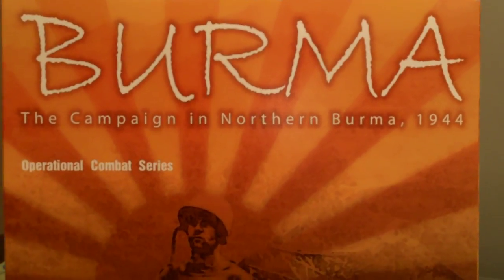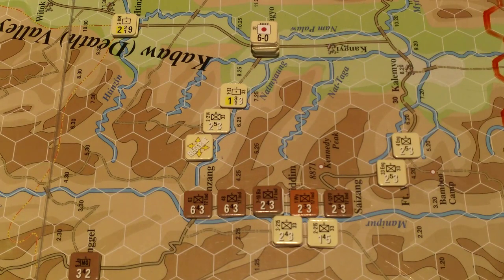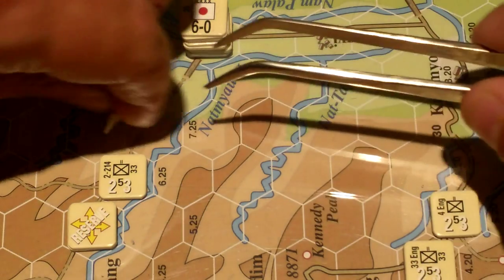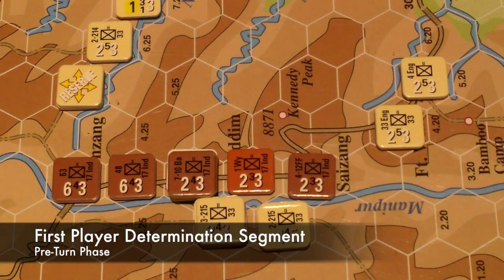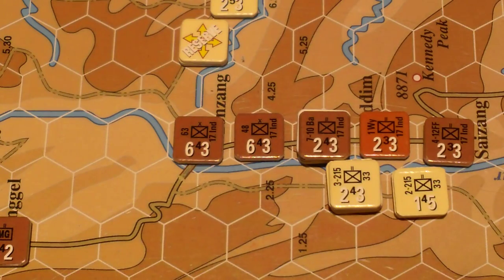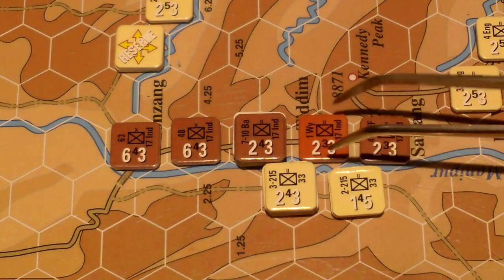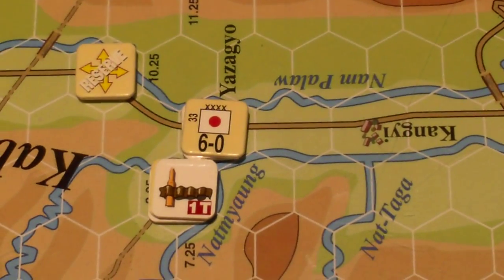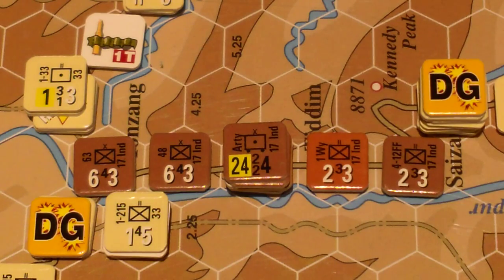OCS Burma - Black Cats vs White Tigers - Turn 1 of 4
A playthrough of the board game Burma, from the Operational Combat Series. Here we play turn 1 of the learning scenario "Black Cats vs White Tigers".